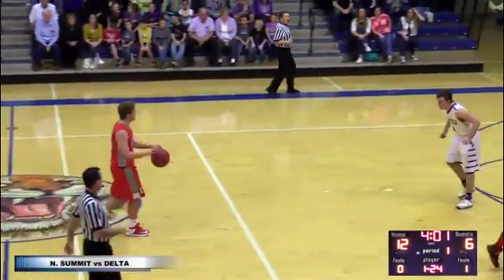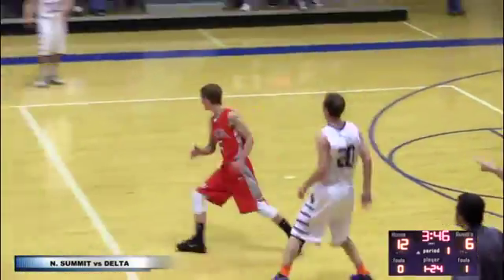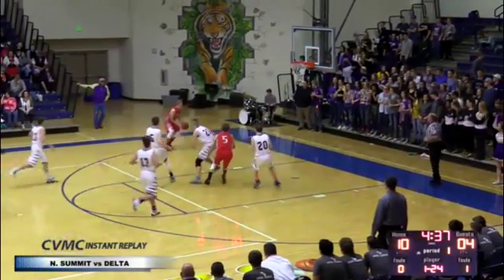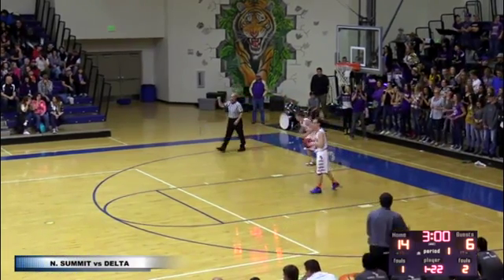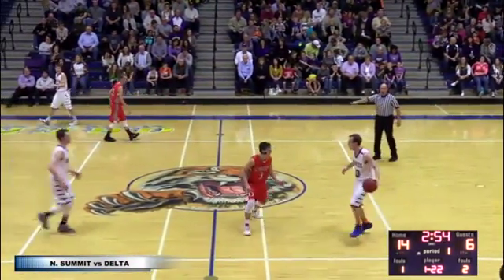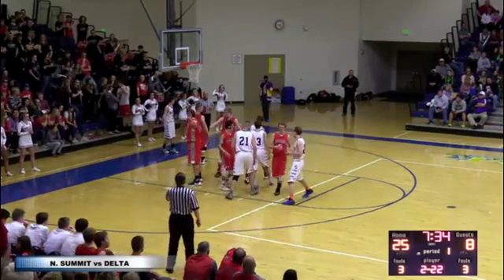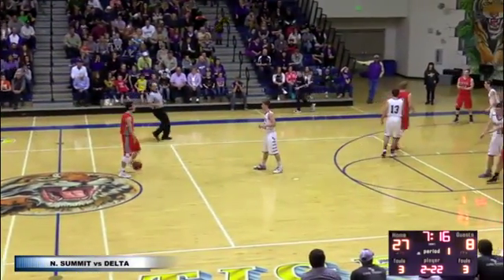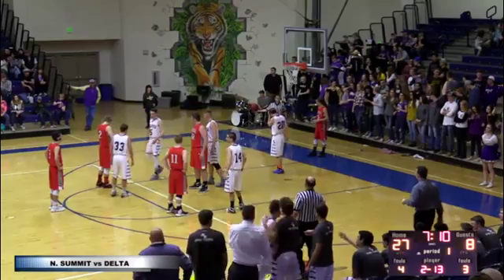2A Boys Basketball: North Summit vs Delta High School UHSAA 2017 State Tournament Play-In Game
2A Boys Basketball: North Summit vs Delta High School UHSAA 2017 State Tournament Play-In Game